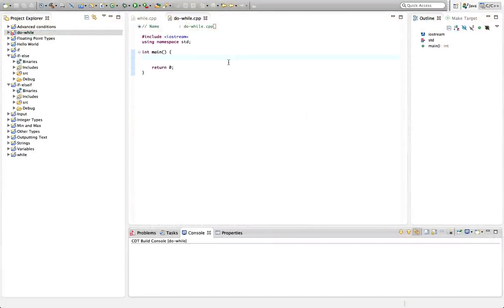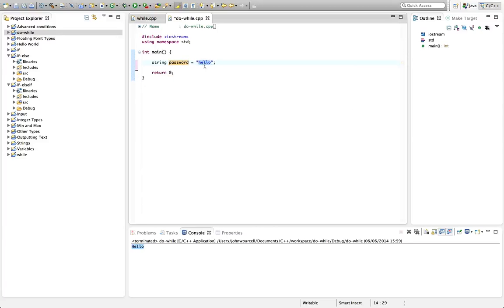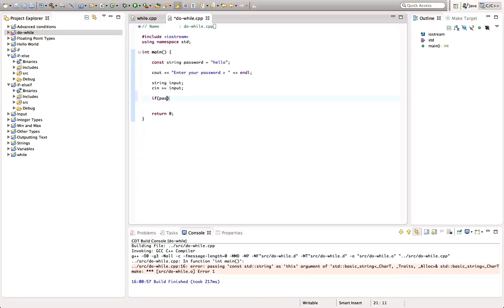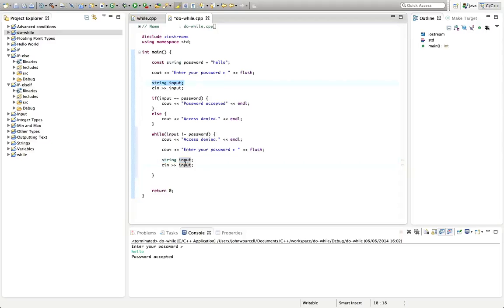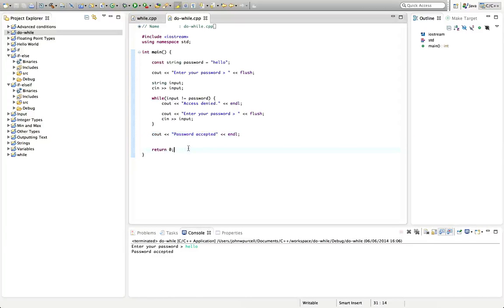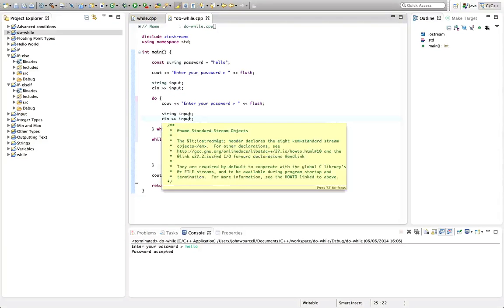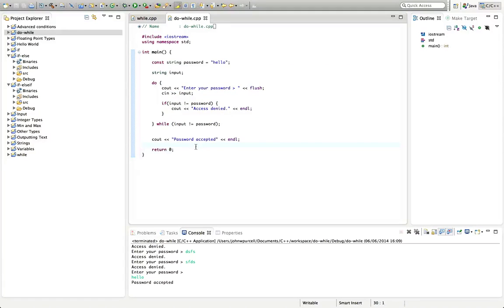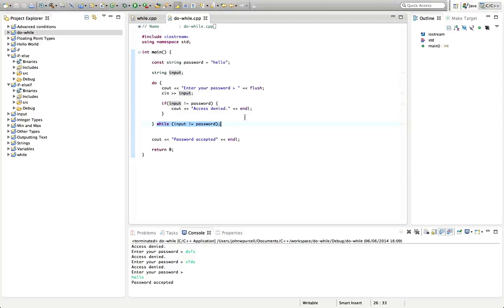C++Tutorial for Beginners 17 - The Do-While Loops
A tutorial on do-while loops in C++. This is a kind of loop that always executes at least once, checking the loop condition only at the end of the loop.